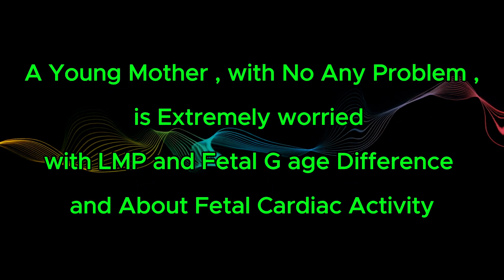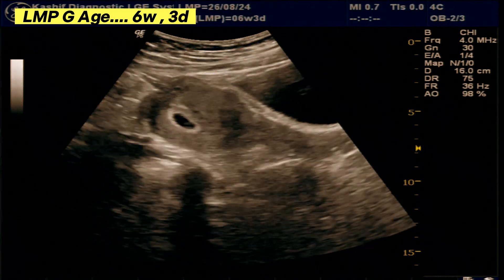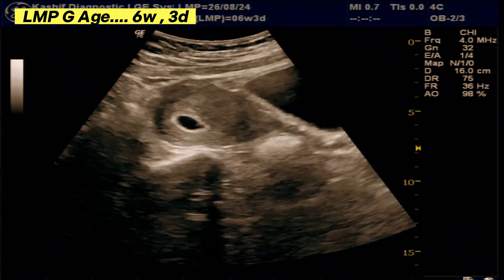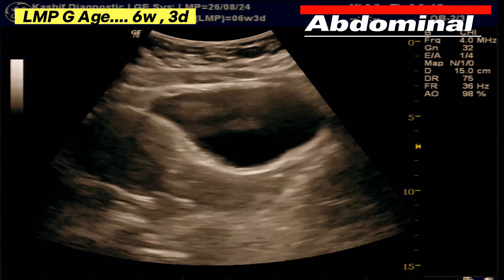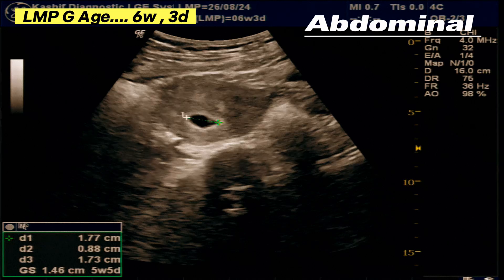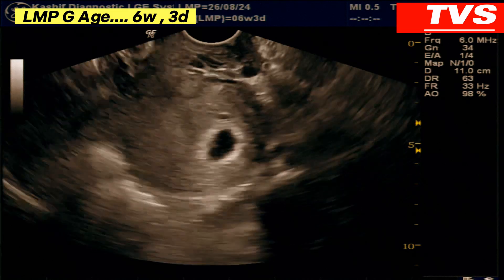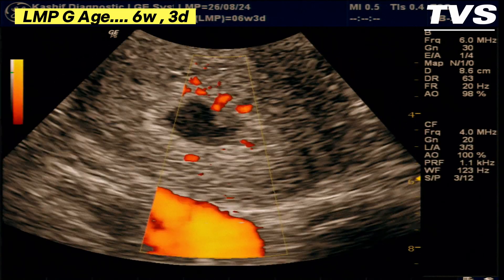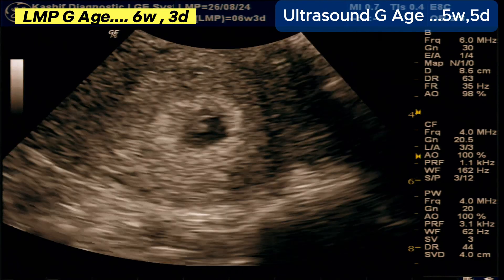5.5wks Early Pregnancy - Abdominal vs TVS Ultrasound | Frequent Q&A